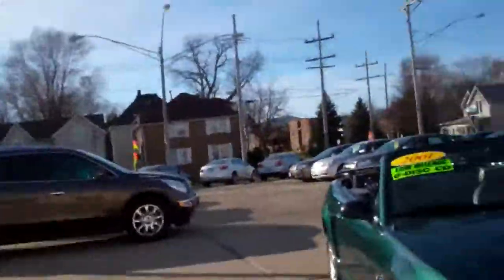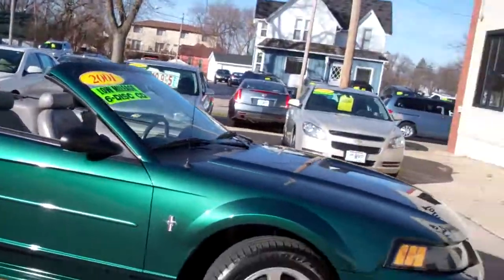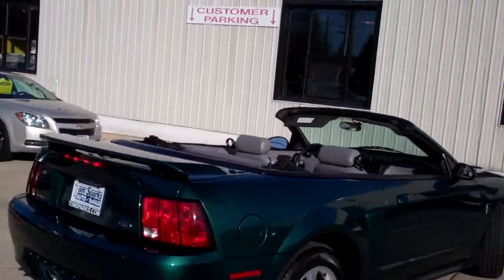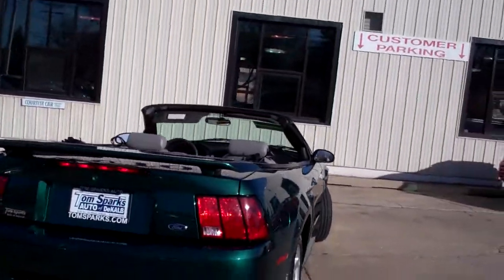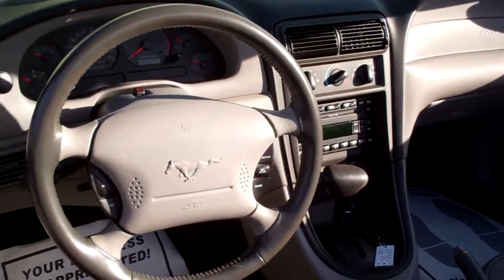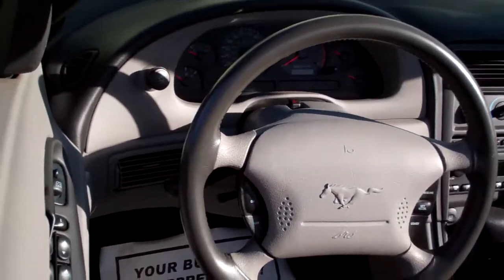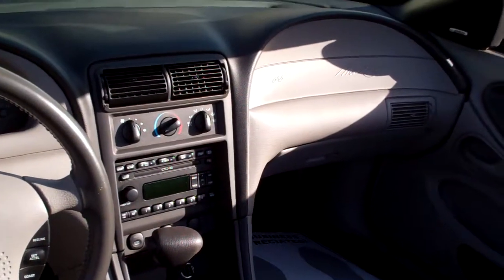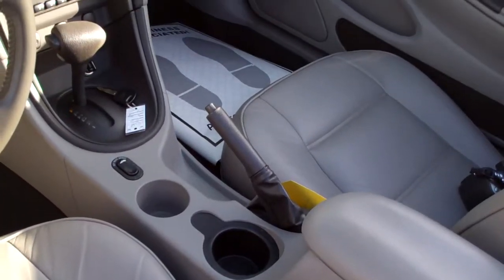2001 Ford Mustang Convertible only 20000 miles Dekalb IL near Aurora IL.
LEATHER SEATS, CRUISE CONTROL, KEYLESS ENTRY, AM/FM CD STEREO, POWER DRIVERS SEAT, POWER WINDOWS AND DOOR LOCKS, ALARM SYSTEM, ALLOY WHEELS, REAR SPOILER, DUAL OUTSIDE POWER MIRRORS, CLEAN AUTOCHECK FOR MORE DETAILS CALL BRAD.